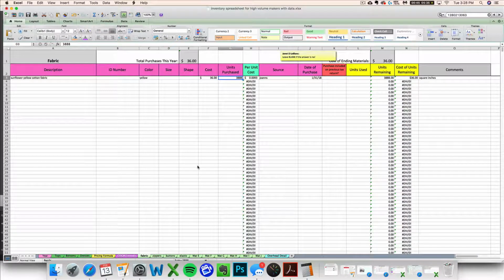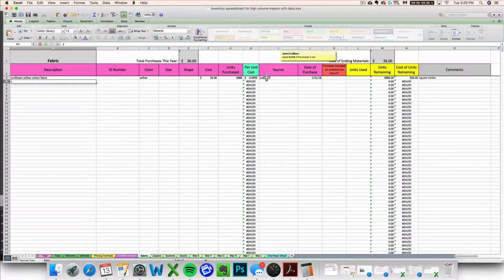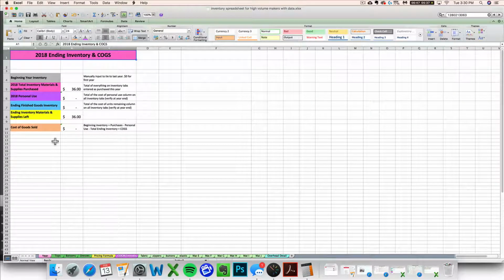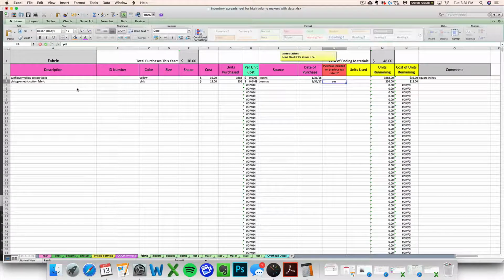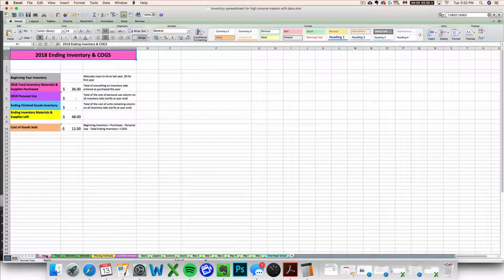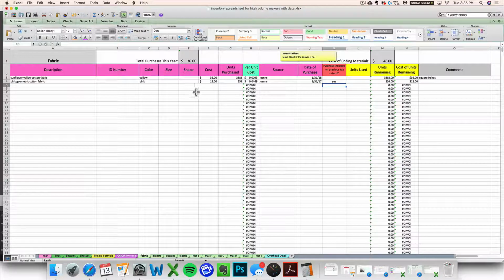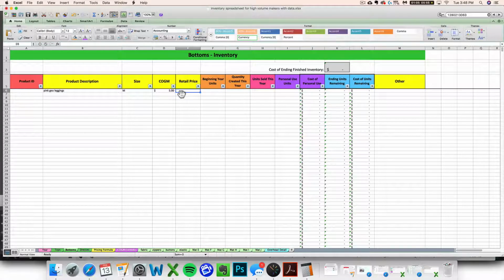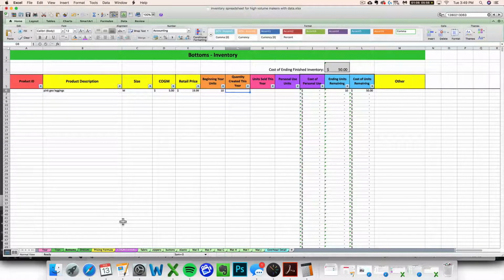Appendices A & B: Handmade inventory spreadsheet - how to enter prior year inventory & materials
Covering info from Appendix A and Appendix B - how to enter inventory and raw materials from prior years

TIMESTAMPS
0:10 - How do I enter my prior year inventory into my spreadsheet?
0:50 - Explaining previously included inventory on your schedule C
2:00 - Purchased included on previous tax return column explained
3:15 - What to do if I didn’t do a tax return last year
3:20 - What to do if I bought this material last year but did not do a tax return
5:15- What to do if I bought this material last year, I used some of it and now I am entering it into the spreadsheet
6:00 - How do I enter finished good in my spreadsheet from a prior year?